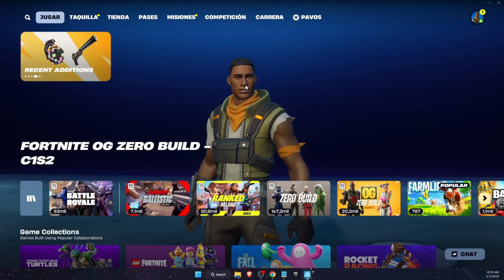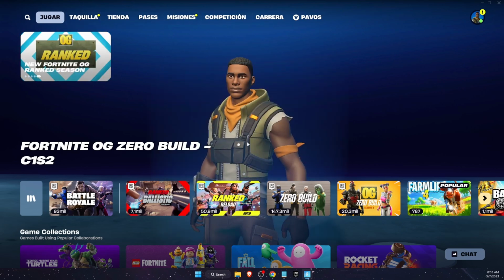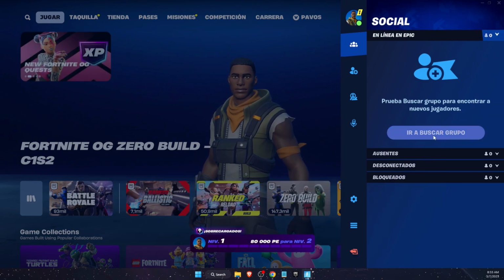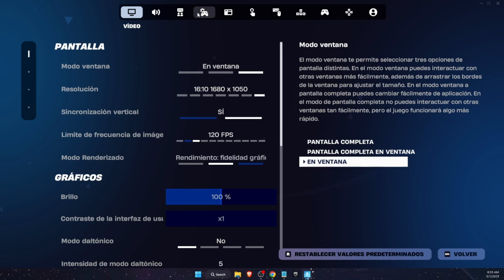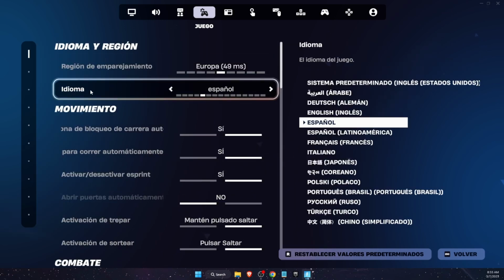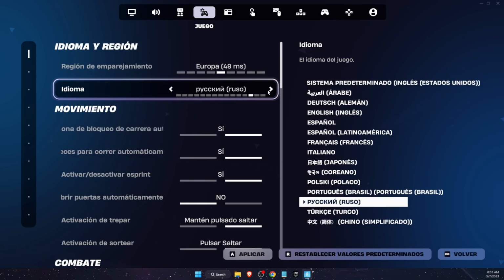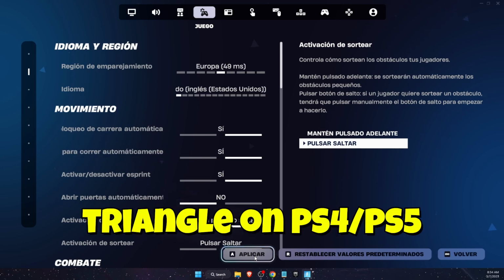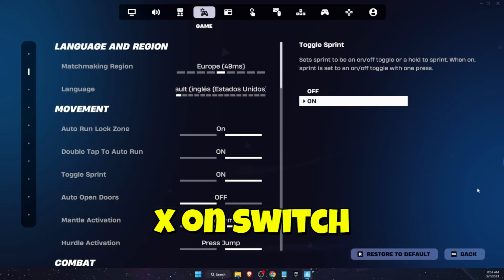How To Change Language In Fortnite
In this video I show you How To Change Language In Fortnite!